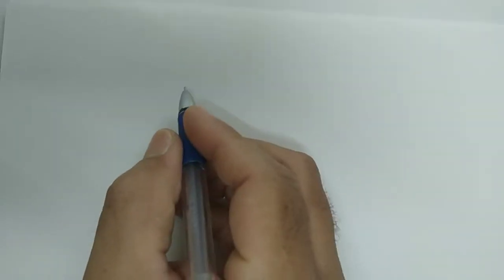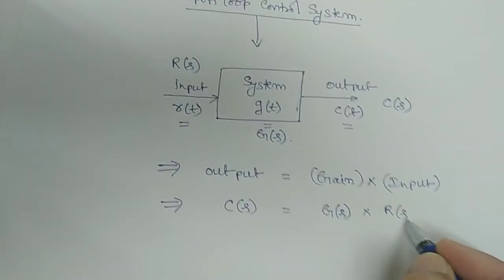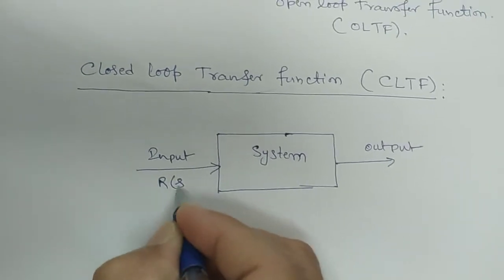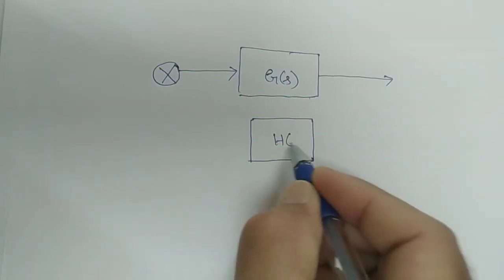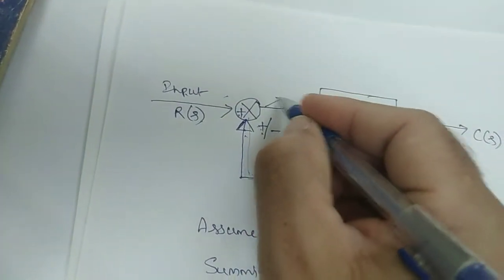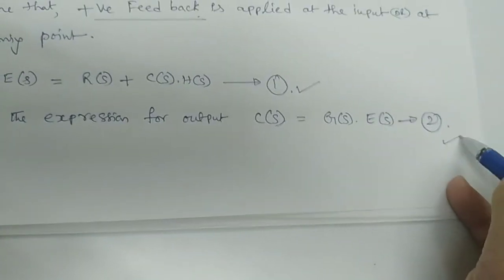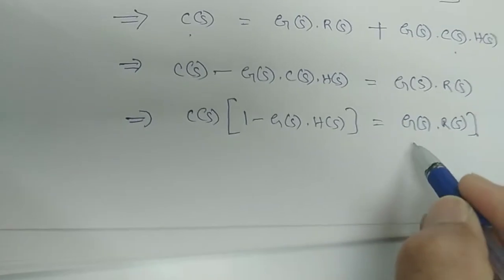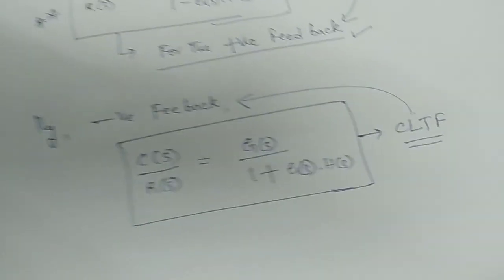Lecture_02 Closedloop_Control_System